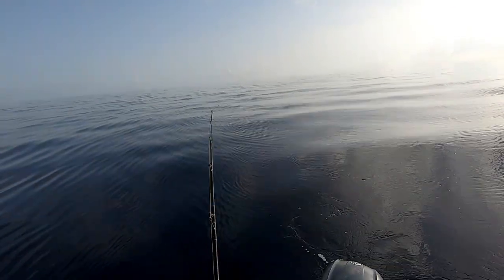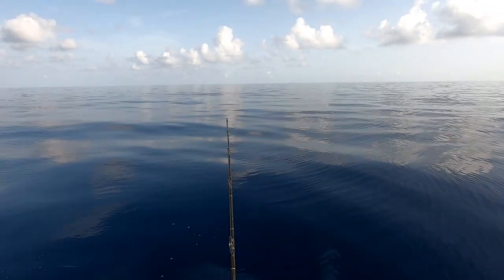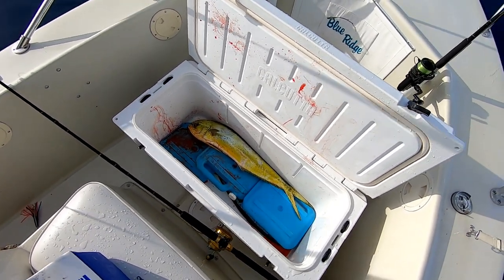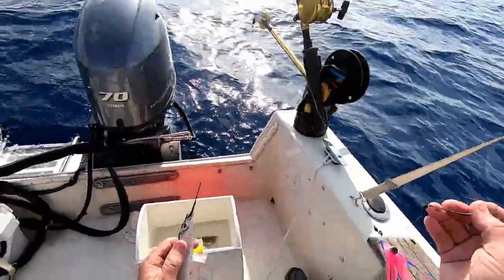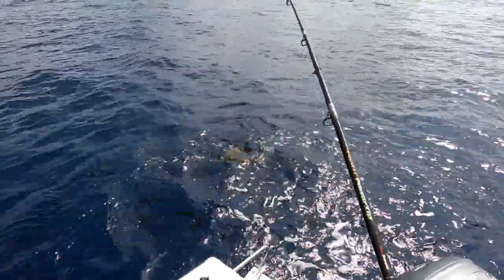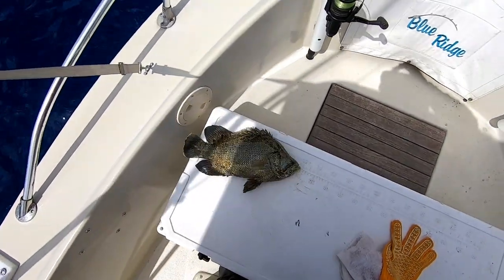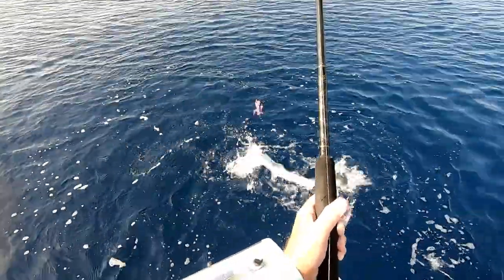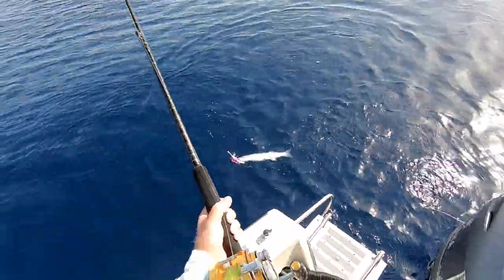Mahi-Cudas-Tripletail Key Colony Beach Marathon, Florida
Well I hauled the CC Blue Ridge to Marathon/Key Colony Beach Florida for a couple of weeks to snag some Lobsters and troll the offshore waters in the Gulf Stream south of Marathon. After Ida cruised by the weather in the Keys was picture perfect for 10 days. Calm everyday!! Managed lots of Flippers, Cudas,Abacos and Tripletail trolling rigged skirts and yanking a lot of Jacks and Tripletail from all sorts of Floatsum using cut ballyhoo!! Ate seafood every night and thoroughly enjoyed the time off. So stick around for the uploads over the next few weeks. Sea Ya!!